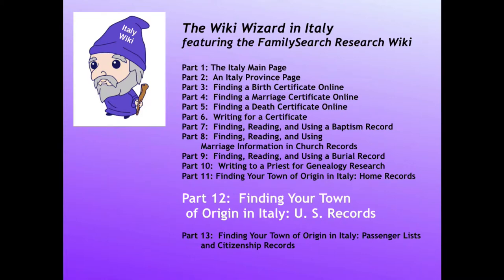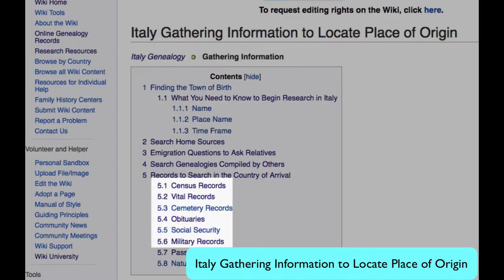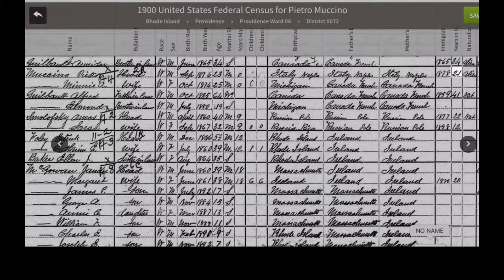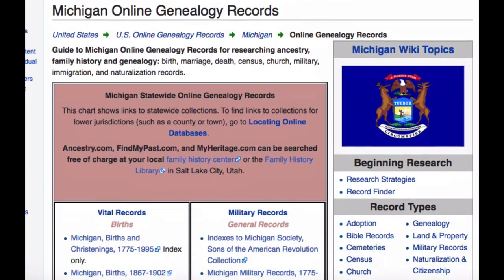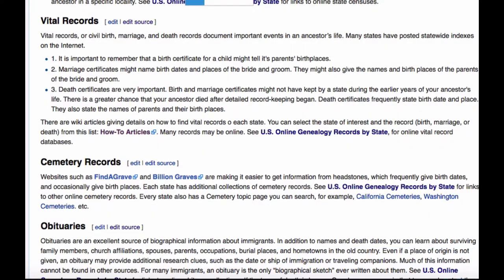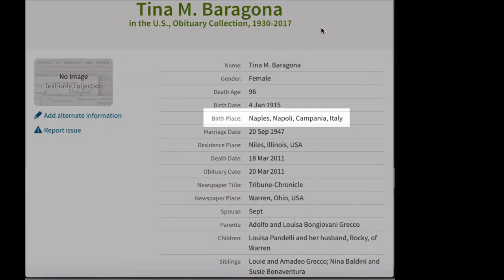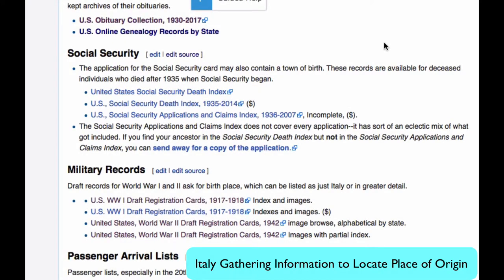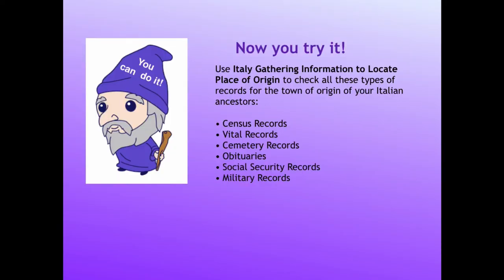FS Research Wiki Wizard, Part 12, Finding Your Town of Origin in Italy: U S Records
Using United States census records, vital records, cemetery records, obituaries, Social Security records, and military records to find the town of origin for an Italian emigrant for genealogy.